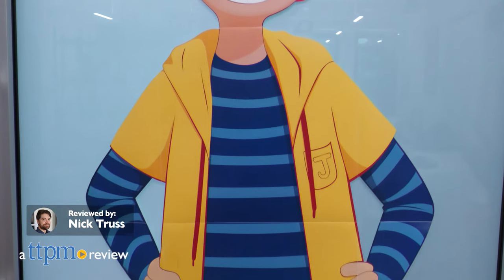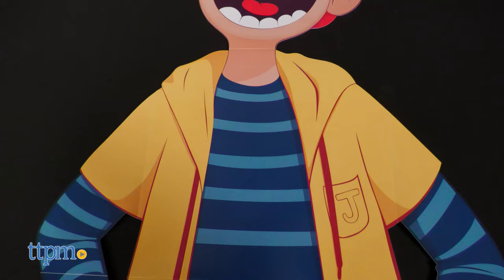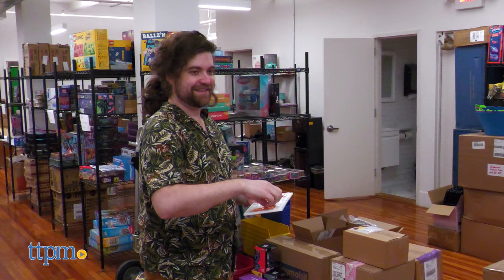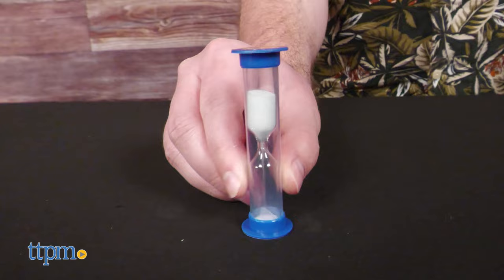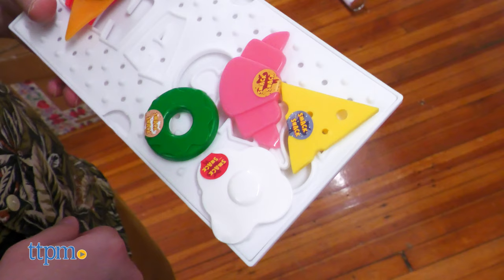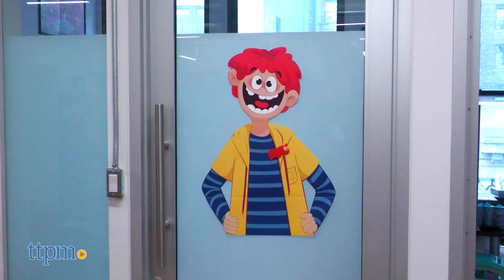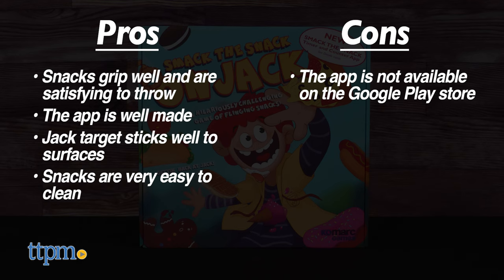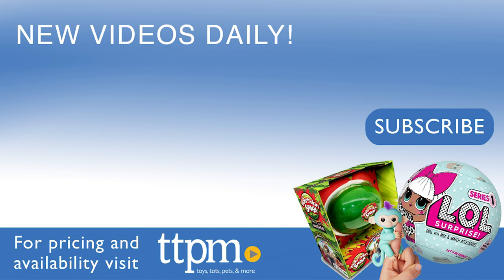Smack The Snack On Jack Game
Behold, the singular focus of every person’s ire, Jack. Today we’re taking a look at Smack the Snack on Jack from Komarc Games. Don't cut him any slack, sling snacks on wack Jack! For full review and shopping info

Smack the Snack on Jack is a game for 2-4 players age 8 and up. Use the sticky snacks and throw them at the Jack target. Different areas of Jack are worth different point values. Earn the most points in your timed throwing rounds to win!